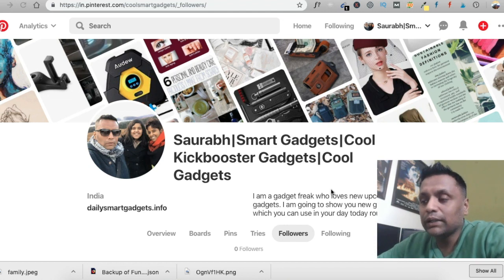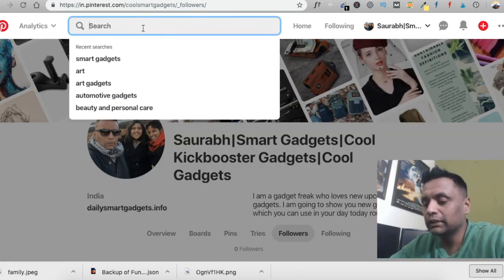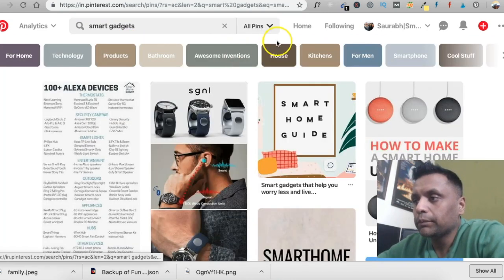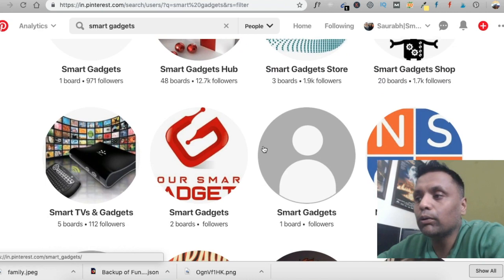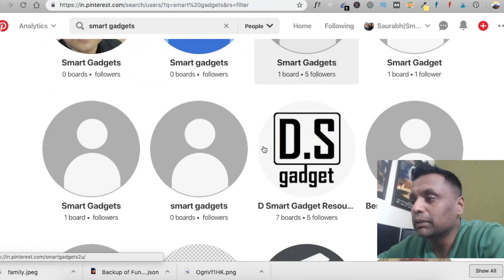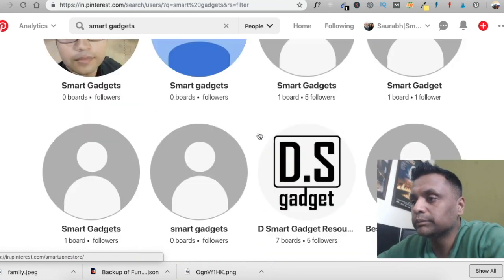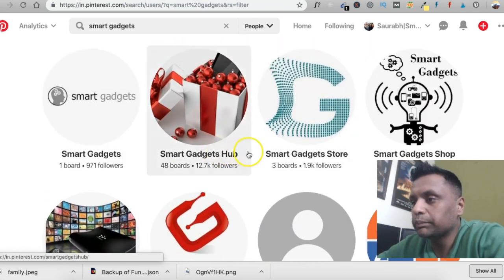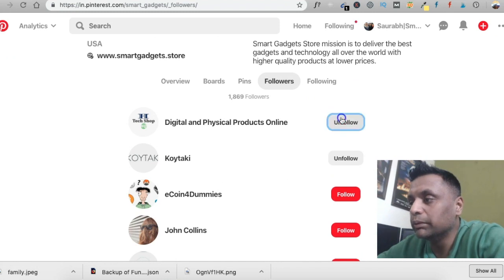How to Grow Pinterest Followers for FREE | Super Easy Hack 2019 - Part 4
Learn how to grow Pinterest followers fast and free with this super easy hack.

This is part 4 of the video series wherein I am showing you how you can grow your Pinterest account for more Sales and engagement.